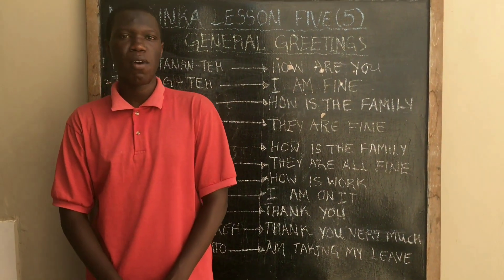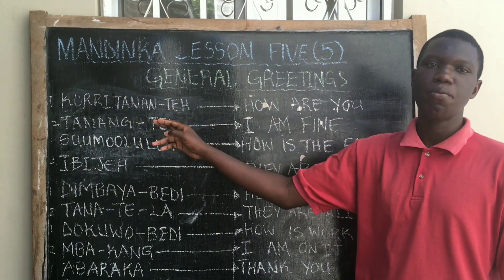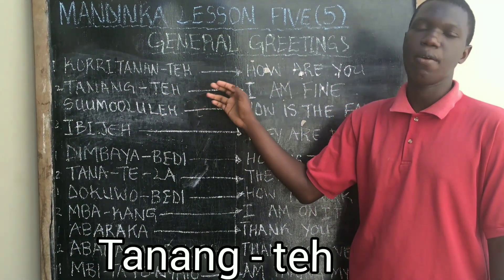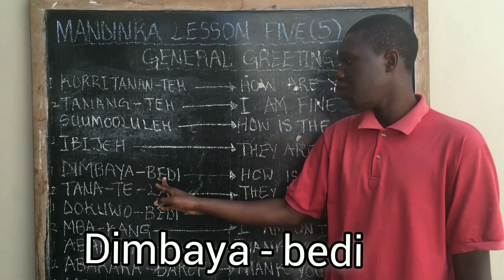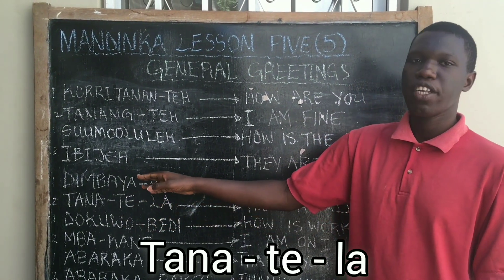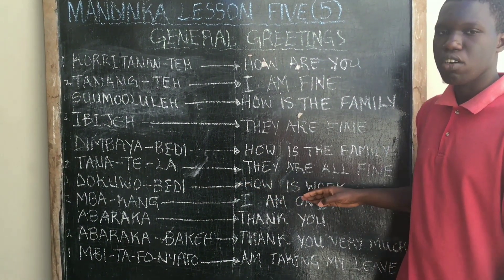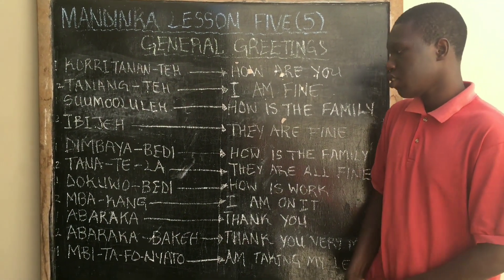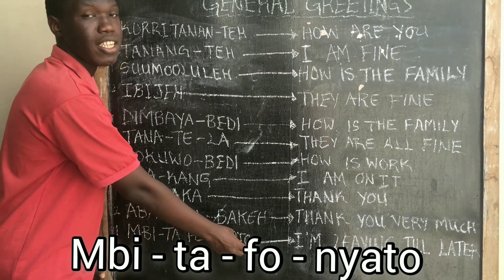General greetings in Gambia 🇬🇲 mandinka language/The Gambia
This lesson will help you to be able to Greet people in Gambia 🇬🇲 mandinka language, and this channel will help you to be able to speak the Gambian mandinka language in the best easy way possible..

Don't forget to subscribe and turn on the notification bell so that you will be notify immediately we upload a video in YouTube, like the video and share it with friends and family..

you can reach me out in this social media platforms